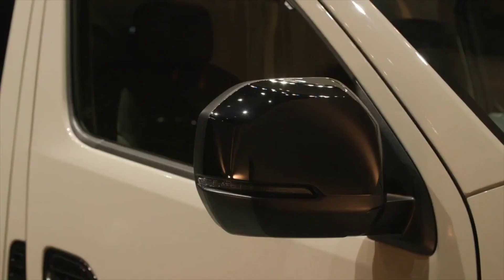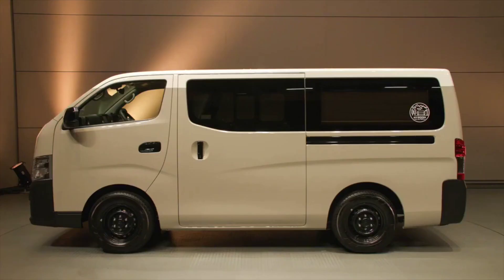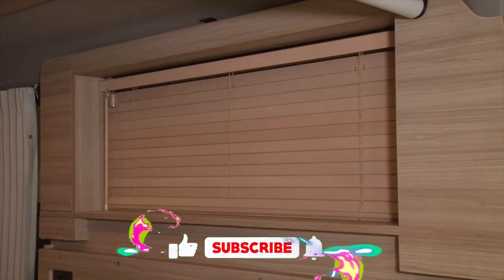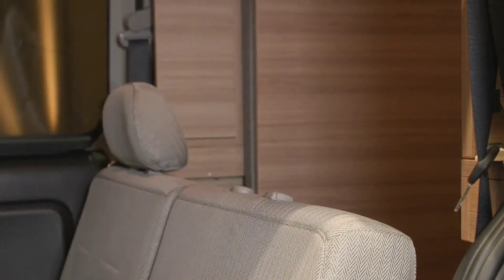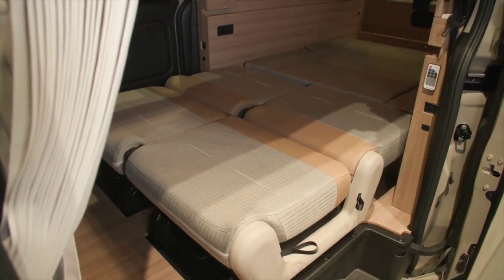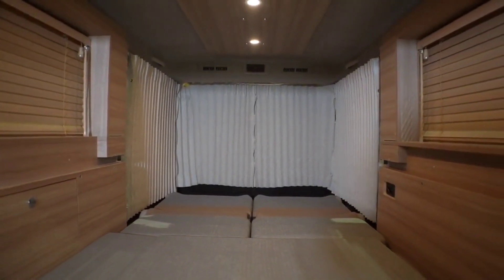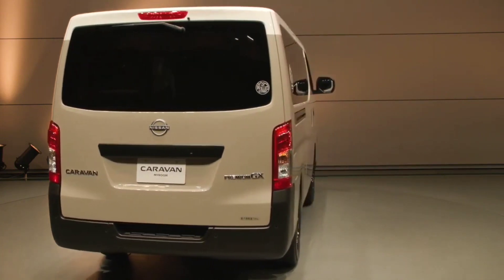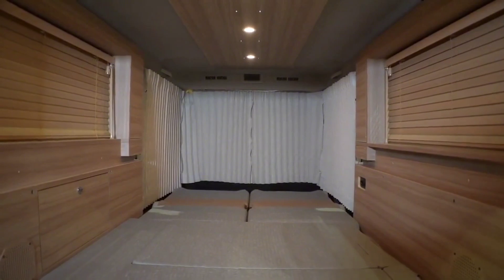Nissan Caravan MYROOM Concept 2024 Stylish Interior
In this video, we take a close-up look at the Nissan Caravan MYROOM, a new camper van that's designed to be both stylish and comfortable. We'll explore the van's spacious interior, versatile layout, and a variety of amenities.
The van's spacious and stylish interior
The van's versatile layout
The van's amenities, including a refrigerator, microwave, and sink
How to use the van's features to create a comfortable and relaxing space